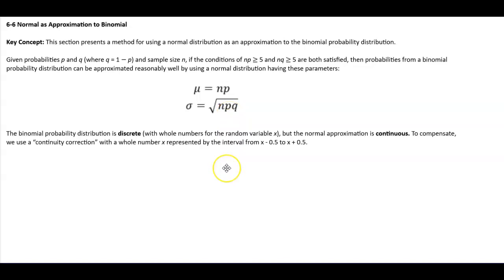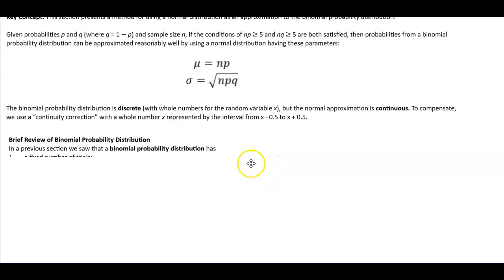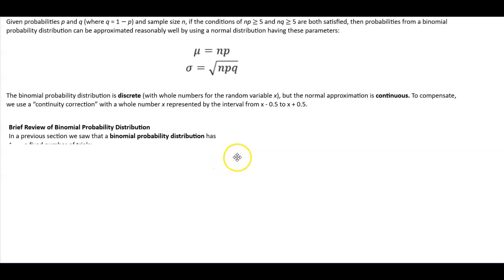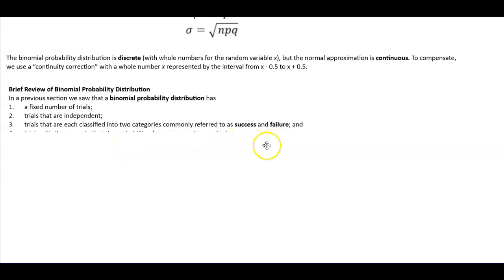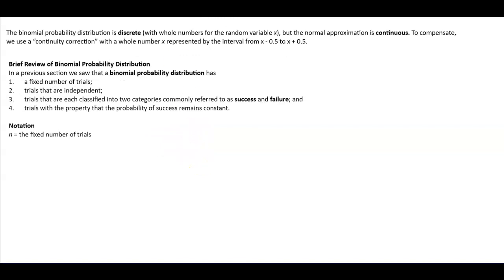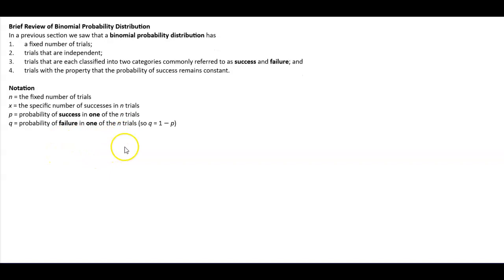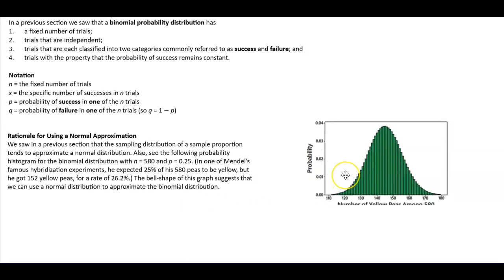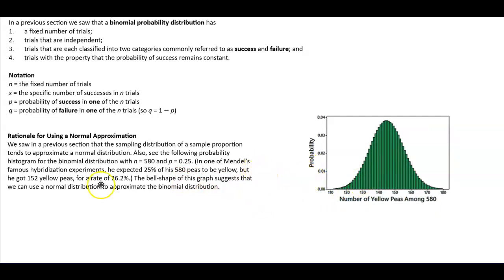Math 14 6.6 Introduction to Normal as Approximation to Binomial